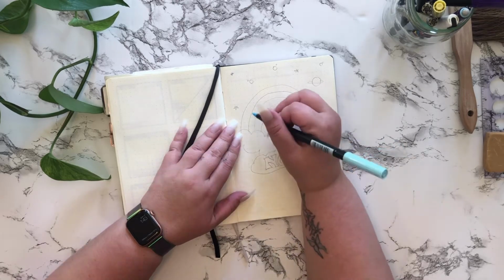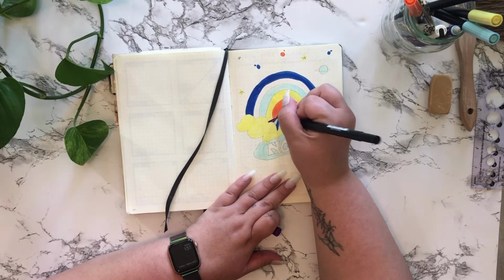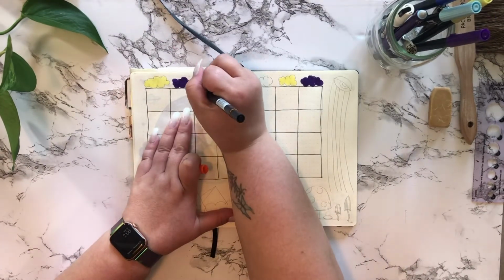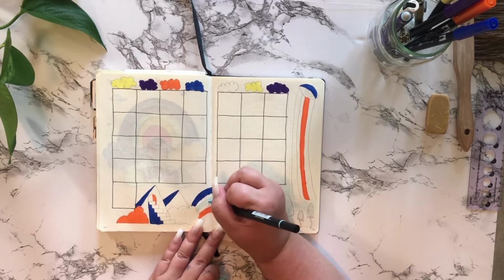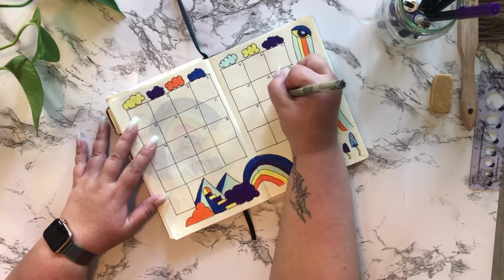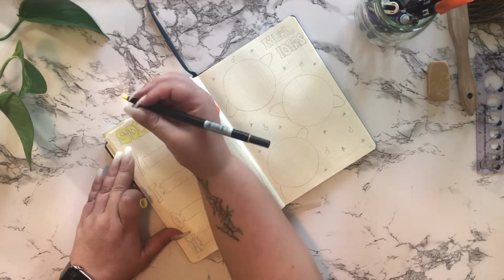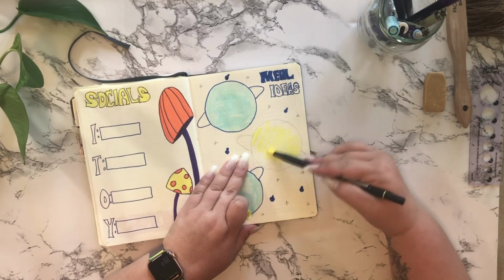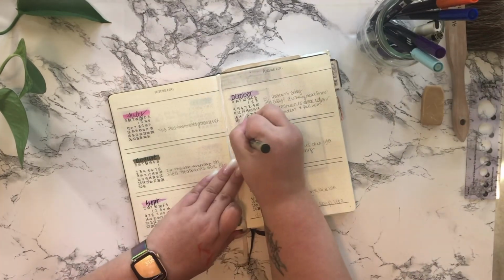Plan With Me November 2020 Bullet Journal Layout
Hey Friends! For November we’re doing a kind of psychedelic theme that is an image to a local (to me) store that I think is super cool looking (dm for which store).

Items used in video:
Plant decoration is my beautiful Marble Queen Pothos
Leuchtturm1917 Bullet Journal edition in black
Tombow Dual sided brush pens in 555 (dark blue) 451 (light blue) 636 (dark purple) 925 (orange) 062(lt yellow)
Pigma Micron pens in 03 & 05